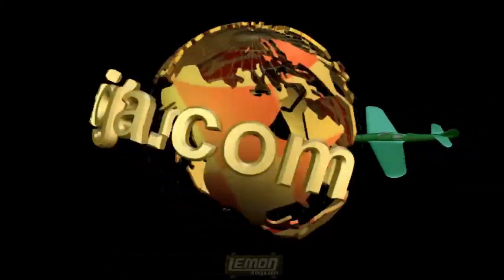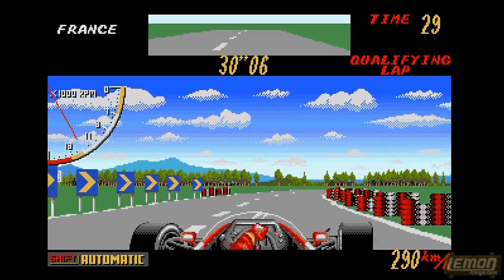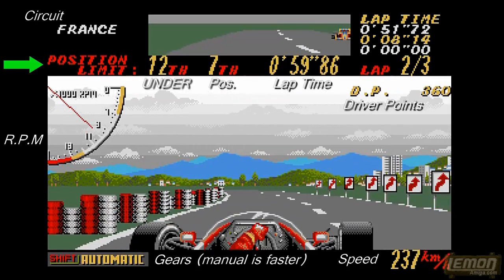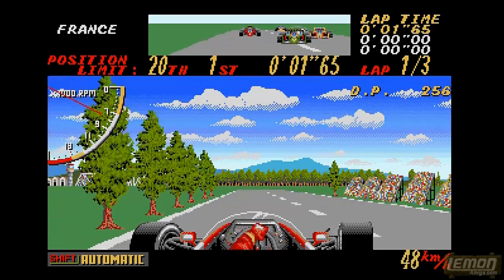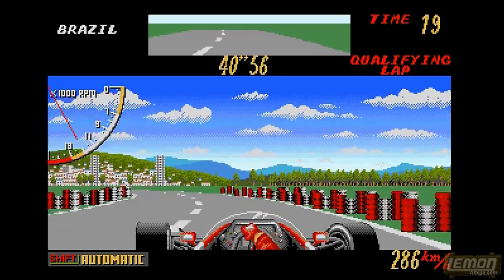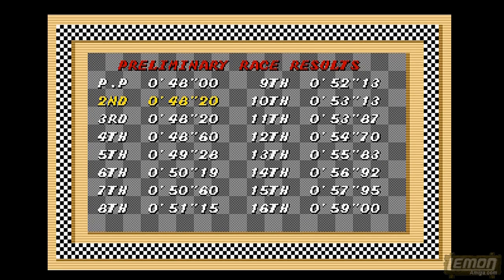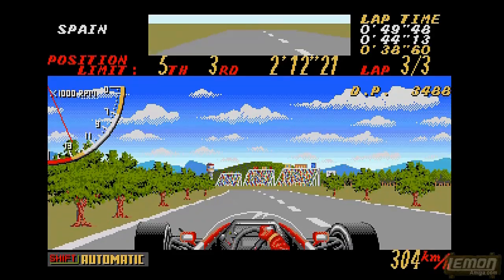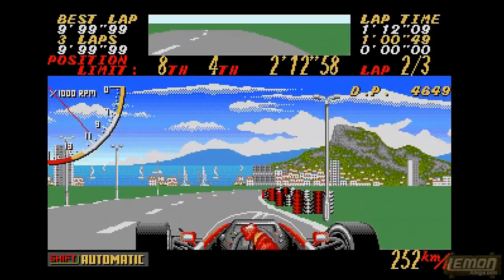Super Monaco GP (Amiga) - A Playguide and Review - by LemonAmiga.com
Super Monaco GP is a game slightly ahead of Vroom and most other racers of this type, and still plays very fast and smoothly today, but I cant help feeling the difficulty curve lets this title down.

Production Notes:
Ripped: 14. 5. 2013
Edit Start: 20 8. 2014
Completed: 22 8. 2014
Version 2c

Sorry this video is a bit rough and ready this week, as I didnt have time to polish it up to my normal standards, and thats why no C64 game review (for the loyal fans) on LT64 this week either.  I thought about cutting out the crash and boxing that out so as not to waste time driving out and crashing, but in the end I just left almost everything in from the playthrough.  When I failed to qualify for Race 3 I stopped the video and started it again as I tried to qualify for Spain, so thats why the video jumps.

Again I did the voiceover as though I was looking at the 'comparison zone' but this was recorded and inserted later, and yes I forgot to include the usual 'comparison zone' sign in the review. The c64 version rip was a pain to make it clear for some reason, and I cant understand why I was being overtaken like crazy on the c64 version. The other two rips were downloaded from stock footage on youtube.

The edit took 3 sessions and most of the time again was spent on the vocal balancing but again I skimped on this for the sake of getting the review out on time. I could have practiced the game but I wanted to show the beginner mode angle rather than the full-on attack fest with all 7 gears, and I guess that is what's required to beat the game.  The last thing to be added in this case was the text by the girl on the intro screen, as the intro was going on way too long with nothing happening, and its nice to comment on a lovely group of pixels. :)